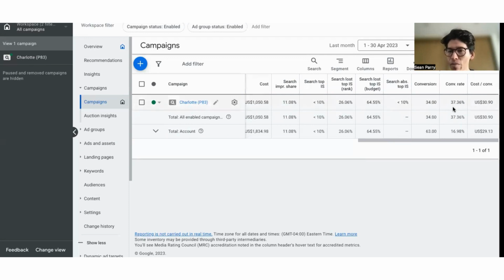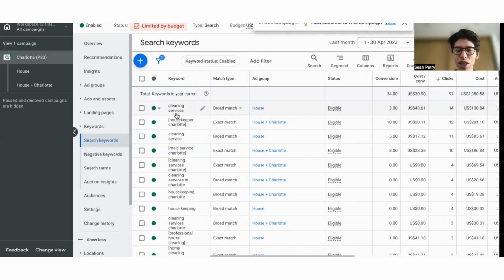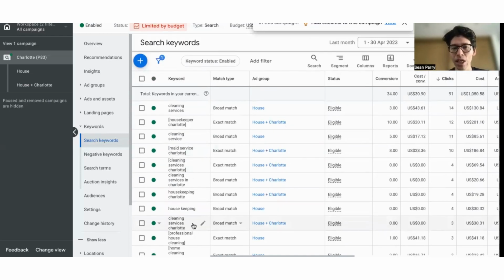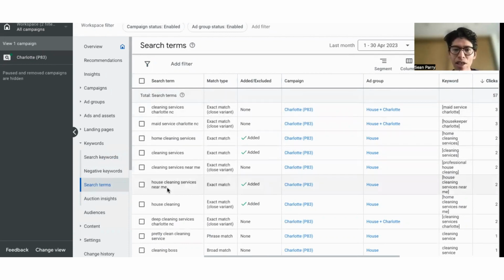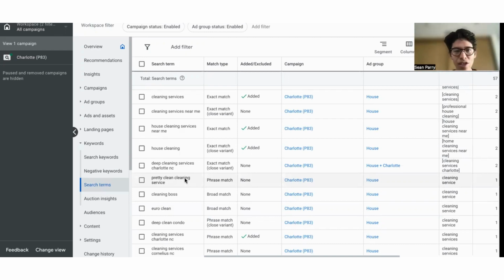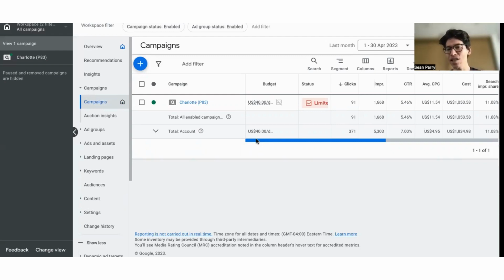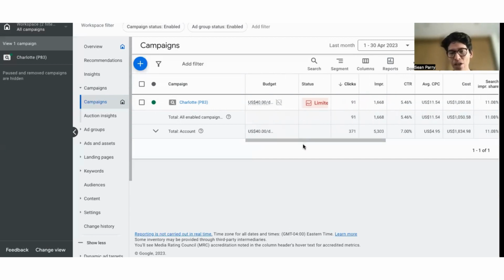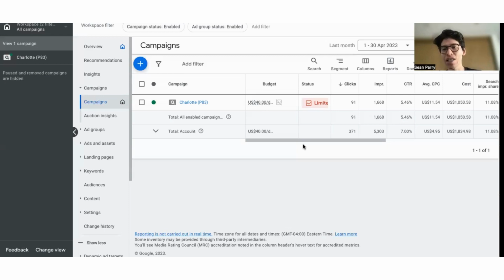Google Ads for Cleaning Business | 34 leads in last 30-days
In this video, I talk through a Google Ads campaign we're running for a house cleaning client of our in Charlotte, NC.

In the last 30-days, we've generated 34 leads at at 37% conversion rate.